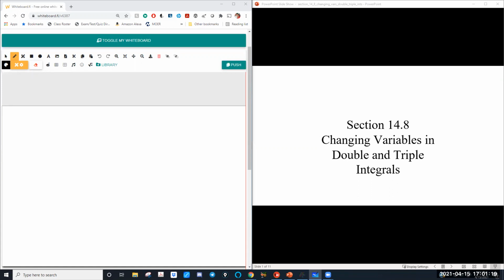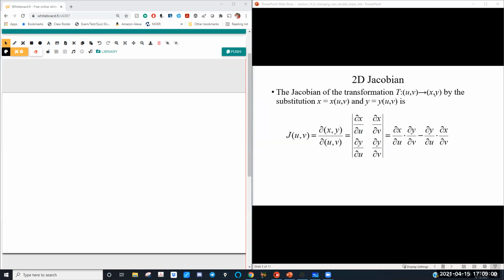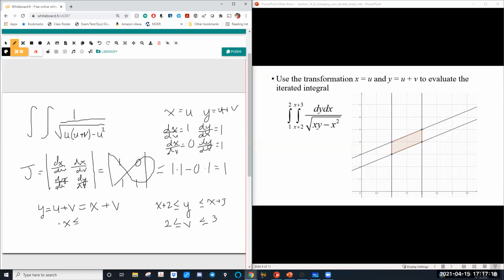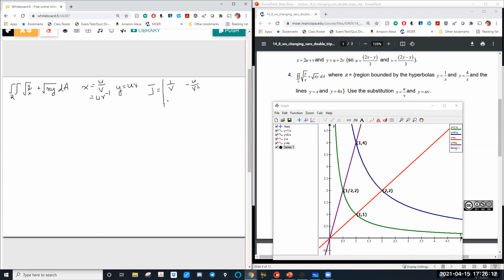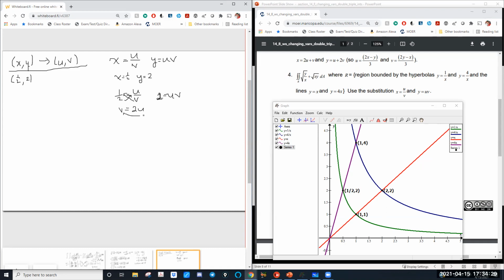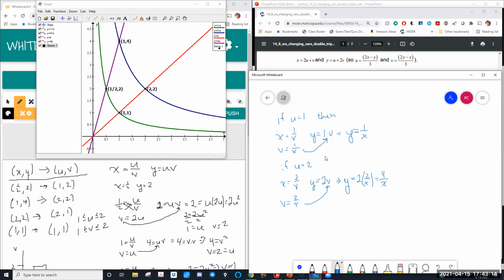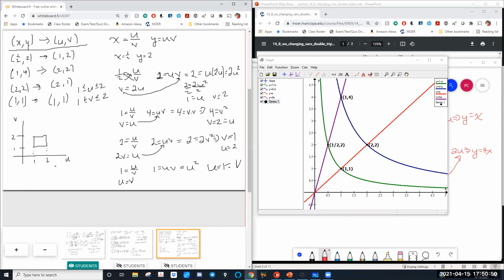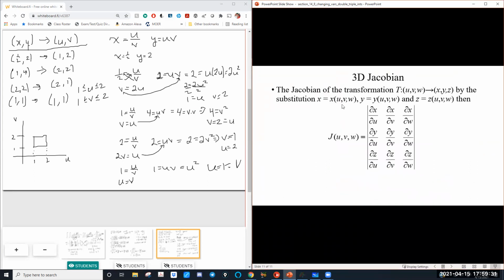Lesson on Jacobian from Calc 3 class